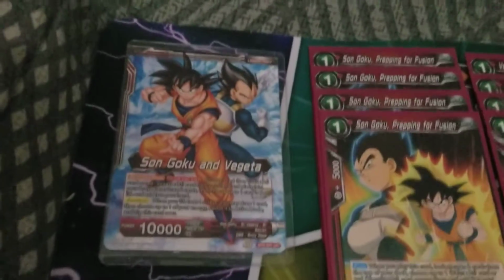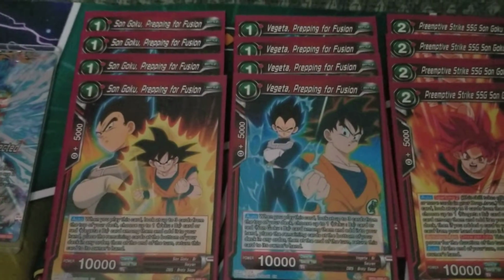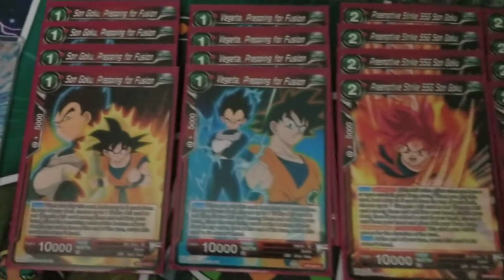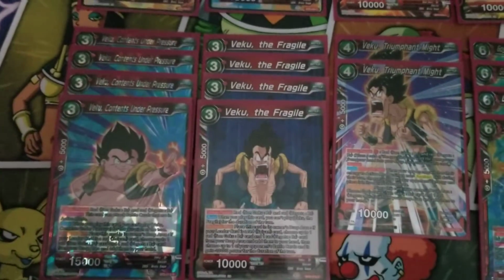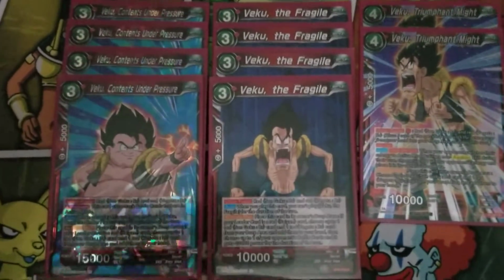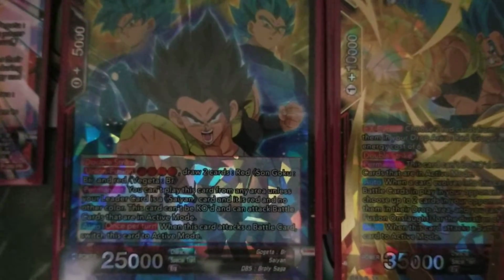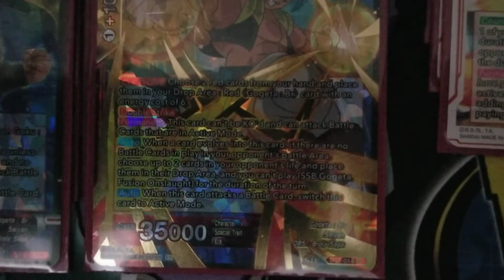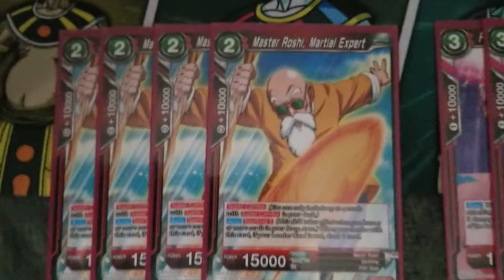Dragon Ball Super Card Game - New Format Deck Profile ~ SSB Gogeta, Fusion Perfected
Two locals in my area had new format tournaments and I decided to try this deck out. Went 3-1 for a 3rd place finish in a tournament pack event and 4-0 at an Anniversary Box event.

I feel this deck is a lot of fun and can catch people off guard as its unexpected and can steal wins by being aggressive for very little cost.